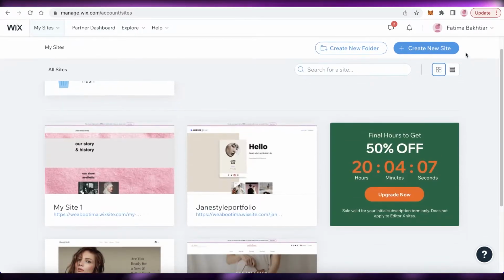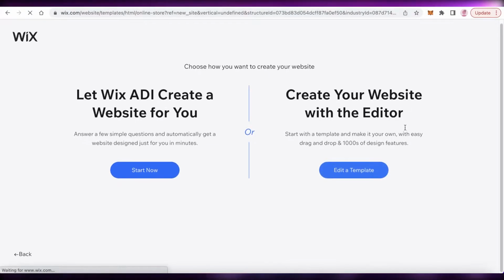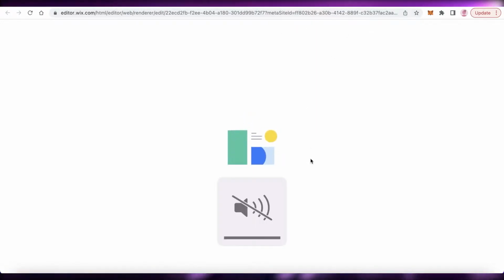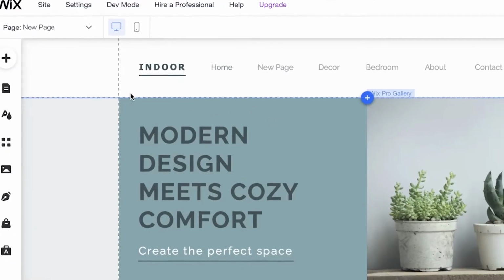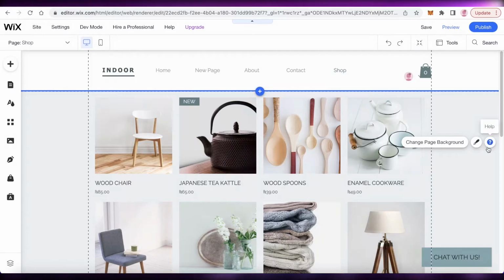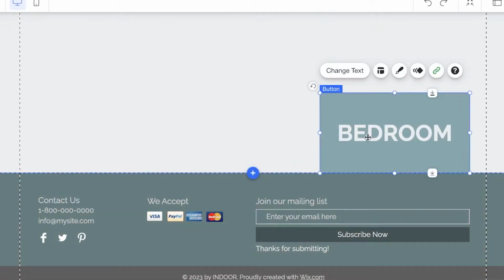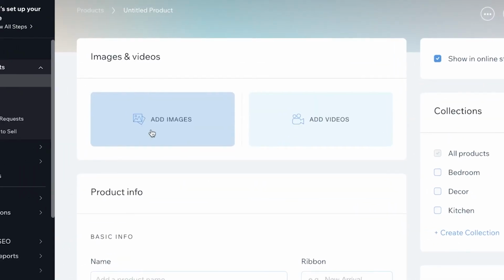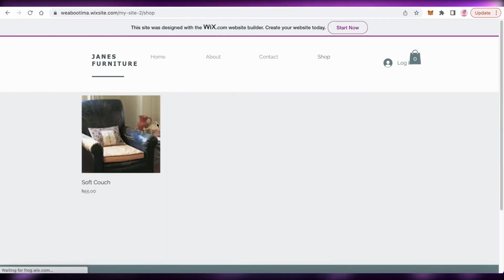How To Create A Furniture Website With Wix (2025)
In this video I show you How To Create A Furniture Website With Wix. This is super easy and learn to do it in just a few minutes by following this helpful tutorial.